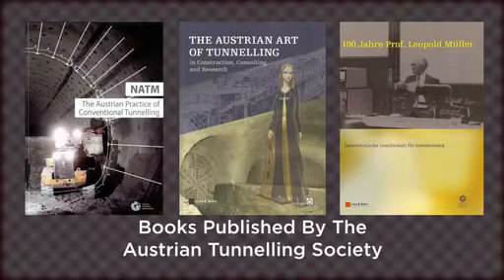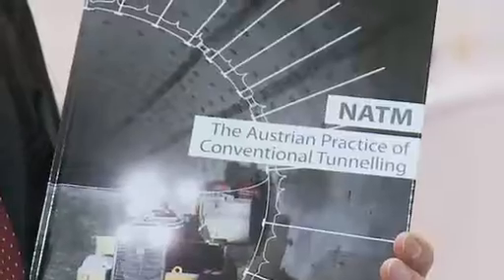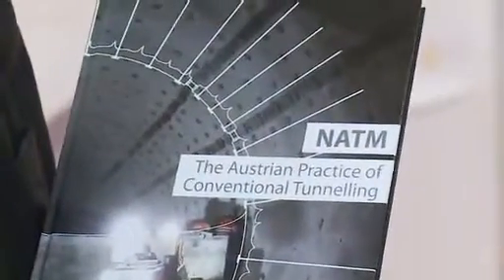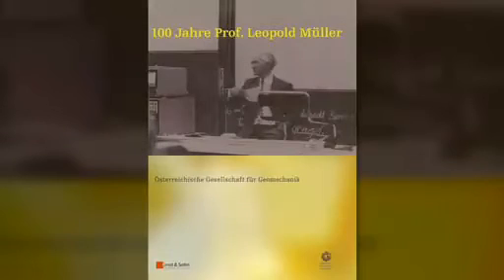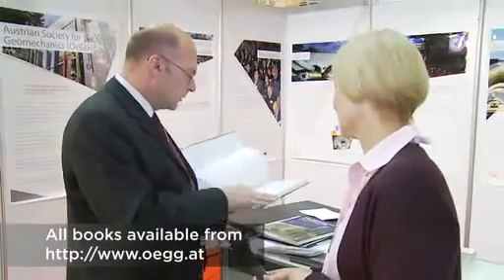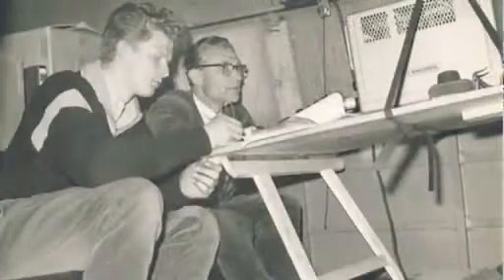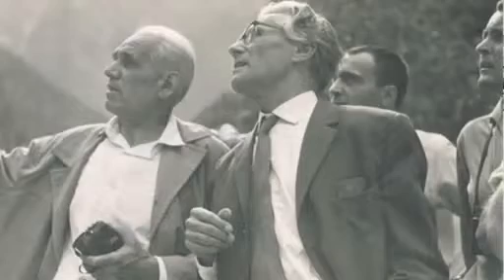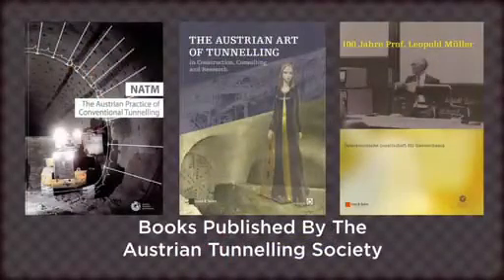The Austrian Practice of NATM Tunnelling Contracts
Title: The Austrian Practice of NATM Tunnelling Contracts
Edition: 2011
Pages: 23
Author: Committee of the Austrian Society of Geomechanics
Date of Publication: 2011
Publisher: Austrian Society of Geomechanics, Austrian Tunnelling Society
Price: €15 including postage
To order: Contact the Austrian Society for Geomechanics